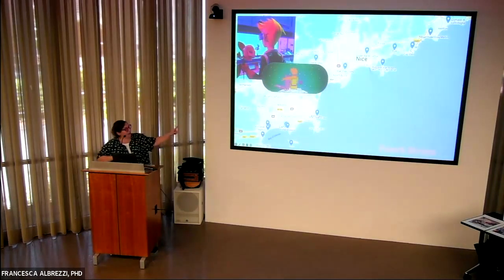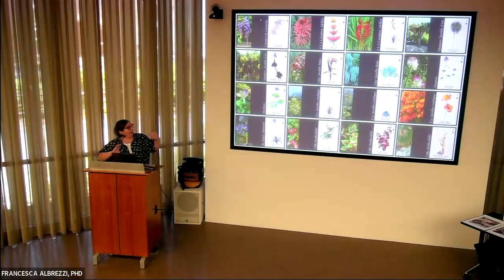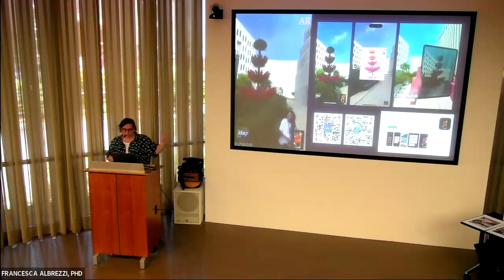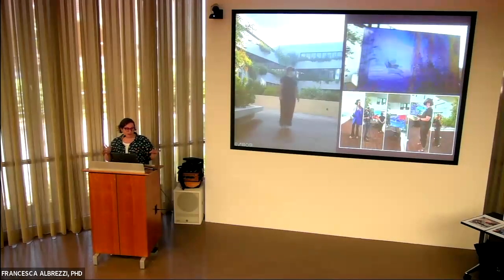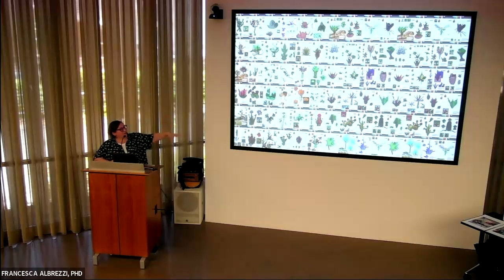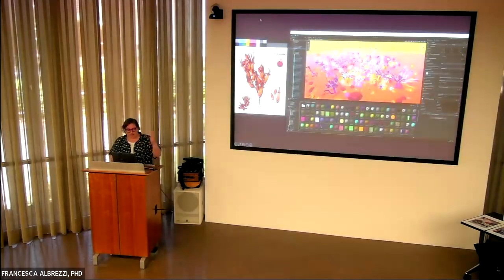Virtual Herbaria by Yara Feghali